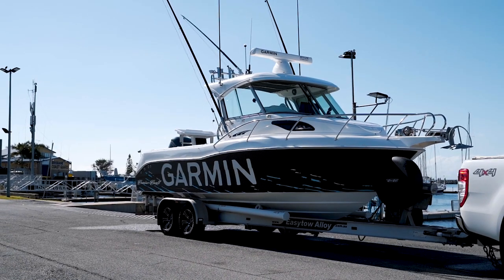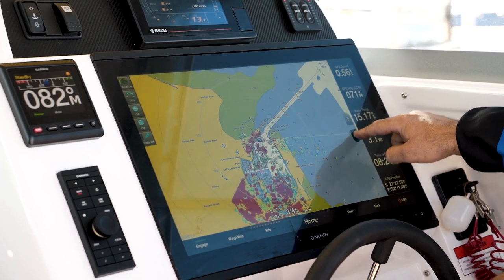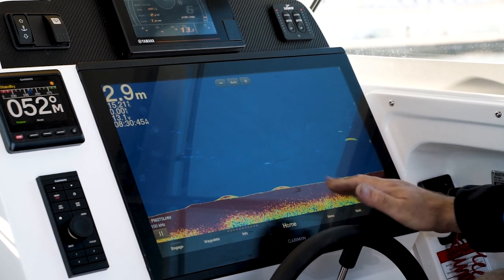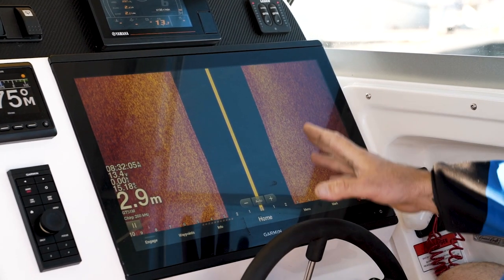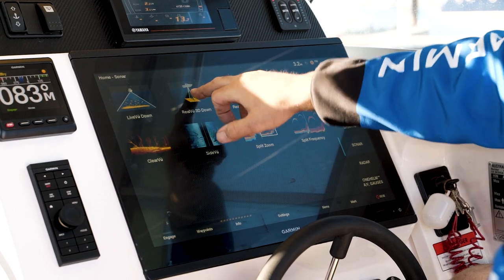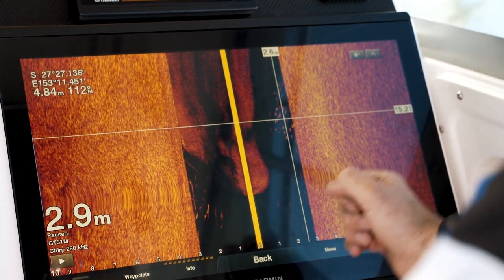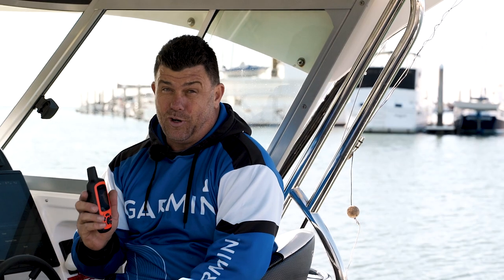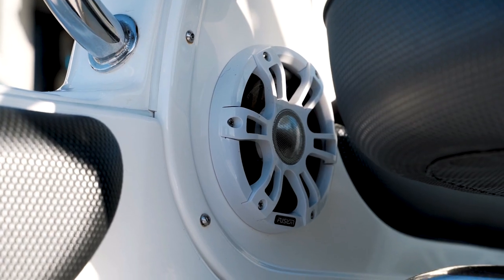GARMIN Australia's Cruise Craft Explorer 720HT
Join Wayne from Garmin Australia talk about why they love their Cruise Craft and go over the added features on there boat.